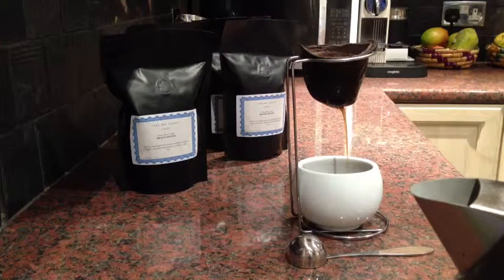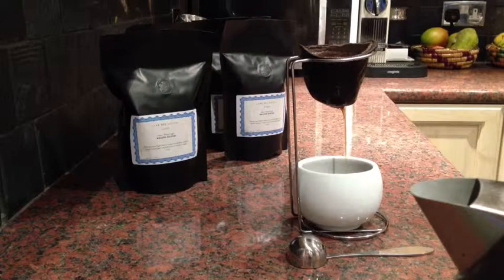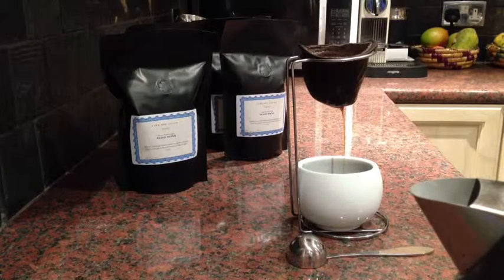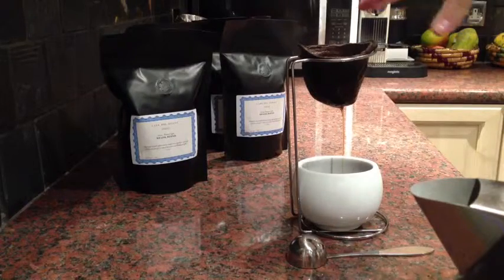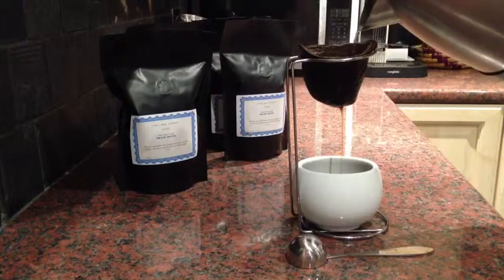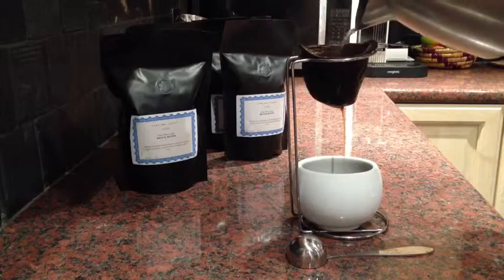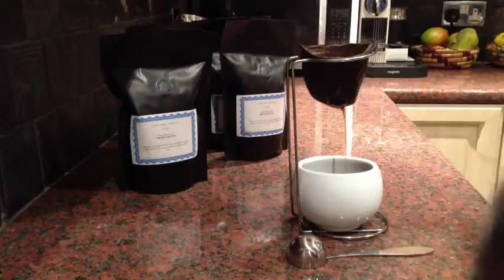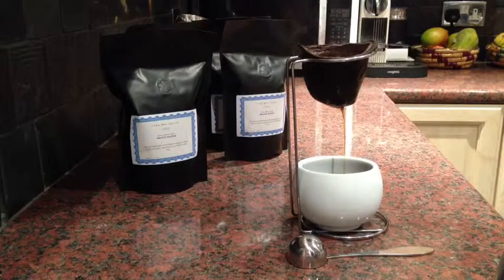Cloth filter coffee maker